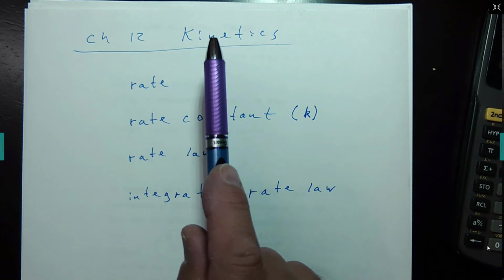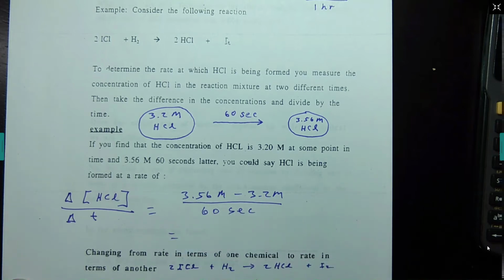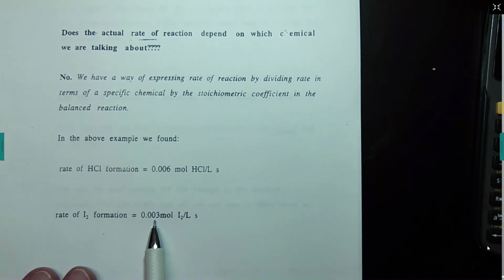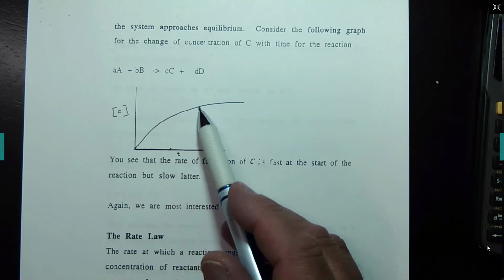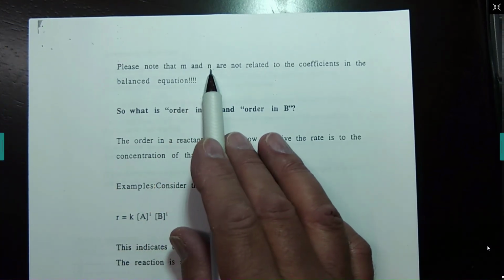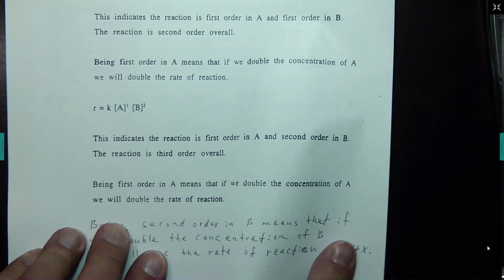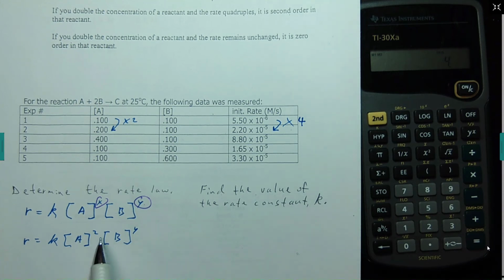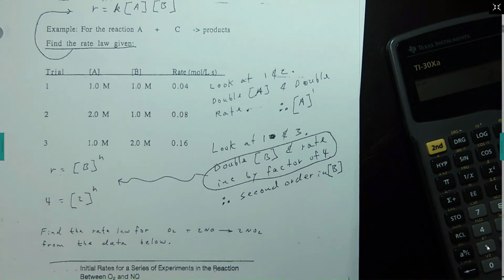Kinetics Intro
First part of kinetics Joe's CHEM 1225 class CNM